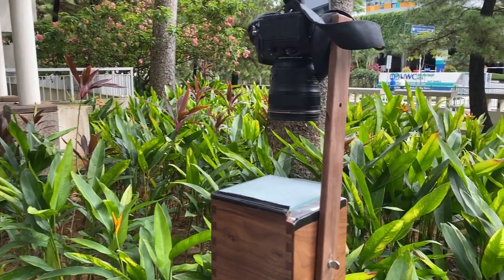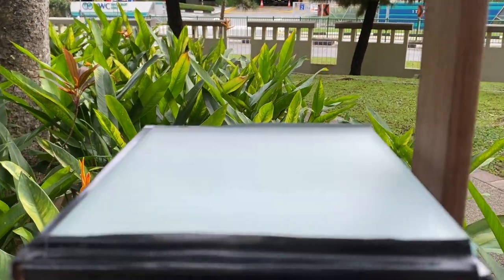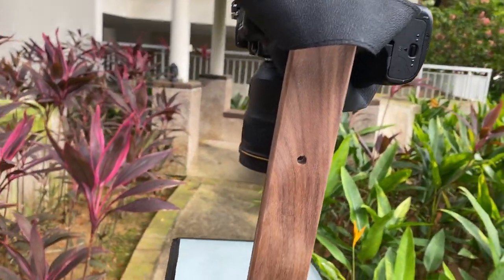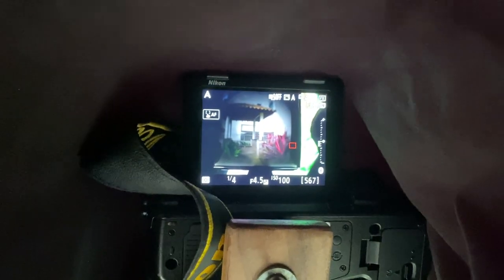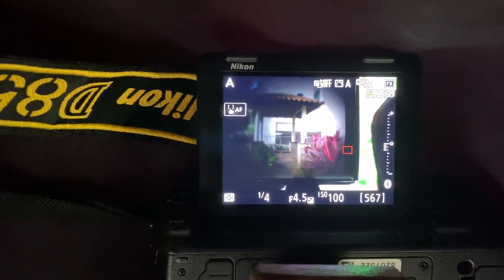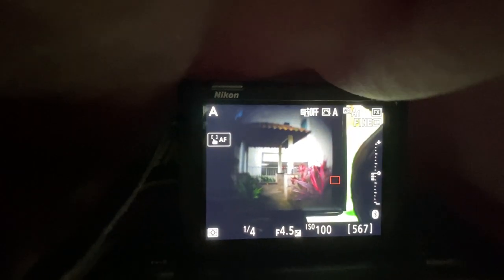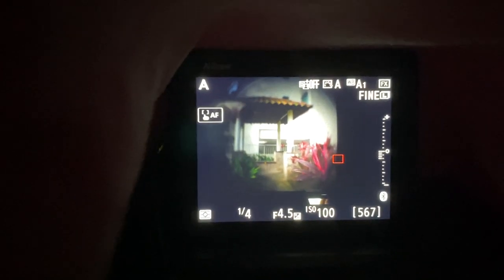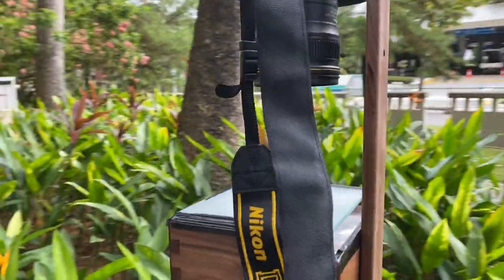Capturing images with a Camera Obscura - The Photography Toolkit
In the video, I mount my camera above my camera obscura and capture an image of the frosted glass plate.

En el video, montes mi cámara por encima de mi cámara oscura y capturar una imagen de la placa de vidrio esmerilado.

在视频中，我安装我的相机我的上述暗箱并捕获磨砂玻璃板的图像。

In dem Video befestige ich meine Kamera über meiner Kamera obscura und erfassen ein Bild der Mattglasplatte.

Dans la vidéo, je monte mon appareil photo au-dessus de mon appareil photo obscura et capturer une image de la plaque en verre givré.

Nel video, monto la mia macchina fotografica sopra la mia camera oscura e catturare un'immagine della lastra di vetro smerigliato.

ビデオでは、私は私のカメラオブスキュラの上に私のカメラを搭載し、曇りガラスプレートの画像を取り込みます。

비디오에서 내 카메라 옵스큐라 위 내 카메라를 장착하고 젖빛 유리 플레이트의 이미지를 캡처합니다.

В видео, я устанавливаю свою камеру выше моей камеры обскуры и захватить изображение матового стекла.

Στο βίντεο, θα τοποθετήσετε τη φωτογραφική μηχανή μου πάνω obscura φωτογραφική μηχανή μου και να συλλάβει μια εικόνα του ματ γυάλινη πλάκα.